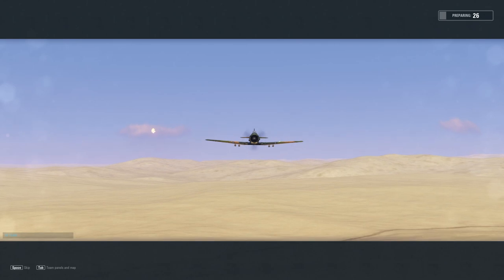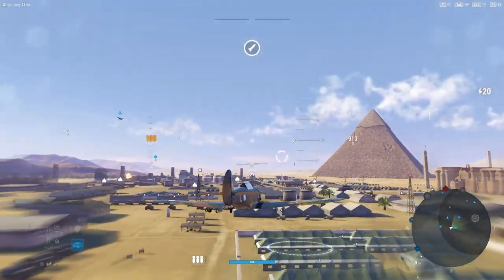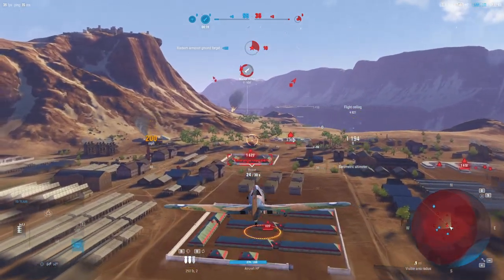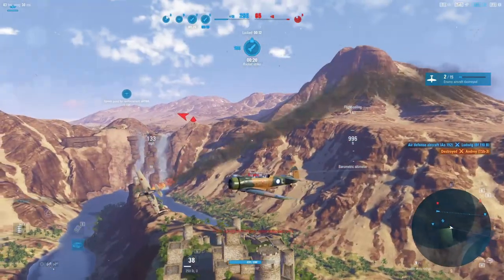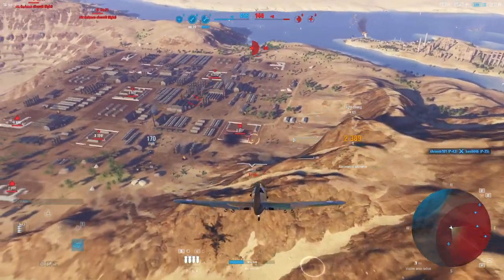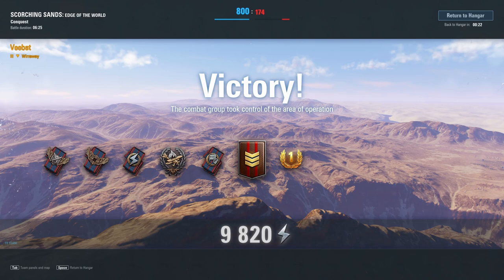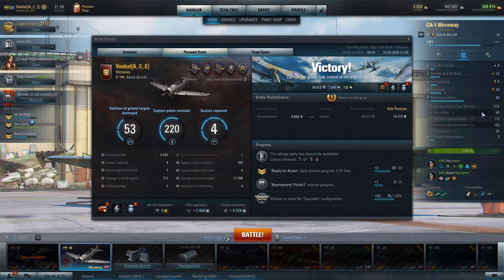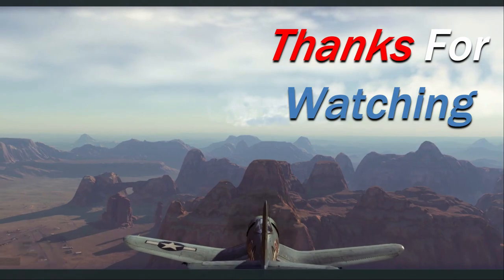World of Warplanes | Wirraway | The Challenge | Tier III | Attack Aircraft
Normally I don't do low level content but this was specifically requested by someone. I don't recommend going out of your way to purchase a low tier premium since they randomly come out of crates for free from time to time. This plane is a bit weird looking, but what plane isn't at the low tiers. The bombs were stronger than I expected, and are the same as those of the Blenheim Bomber at the same tier. Speaking of the Blenheim Bomber, it is way better at doing the same job and features a faster reload. Even though this is low tier content I hope you still have fun watching the gameplay.